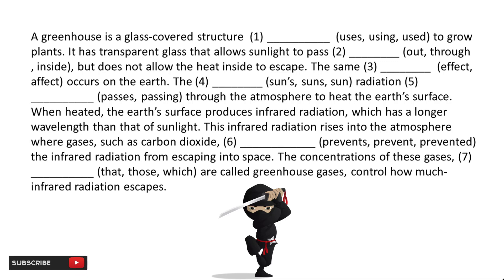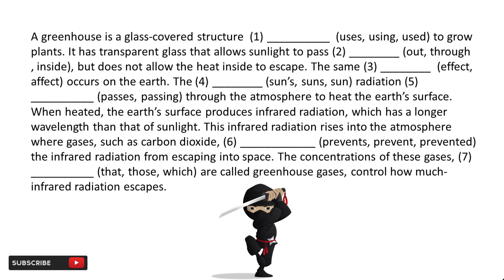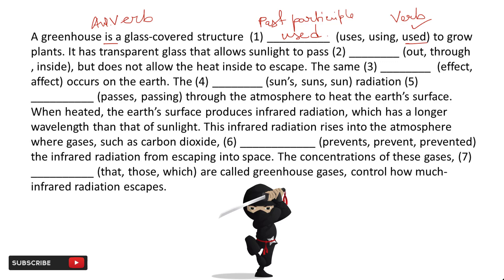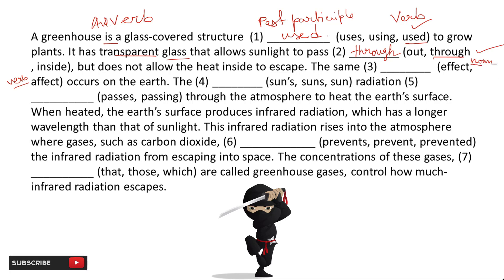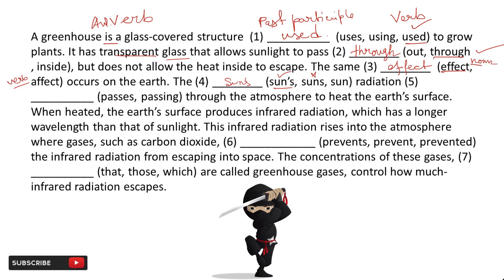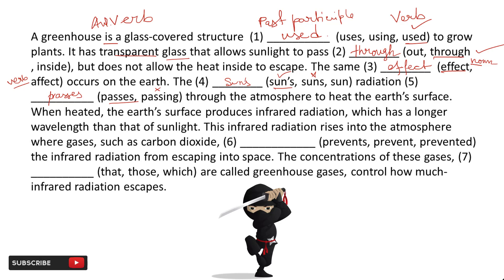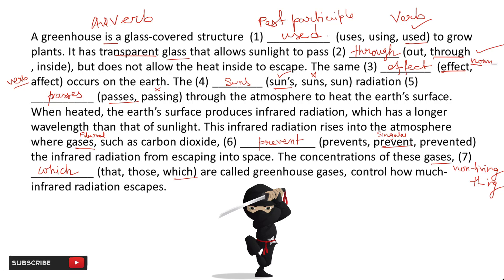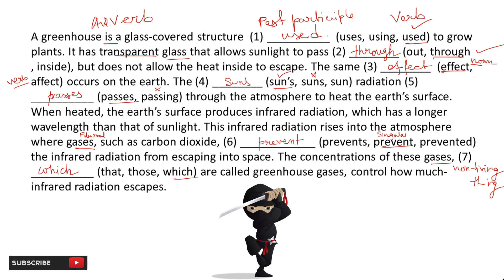TCS Ninja Mock Test English Fully Solved with Detailed Explanation | Coffee With Codes Solved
Important Note:

We are pleased to inform you that Coffee With Codes has brought to you a Never Before Offer to Learn the Trickiest part of Advance Coding: COMMAND LINE ARGUMENT (2 hrs.), Specially for TCS NINJA from the EXPERT CODERS with a Webinar fee of Rs.99/- on 26th August, 2018 (SUNDAY) at 06:00 p.m..

* The Person should Not have Registered with us earlier.